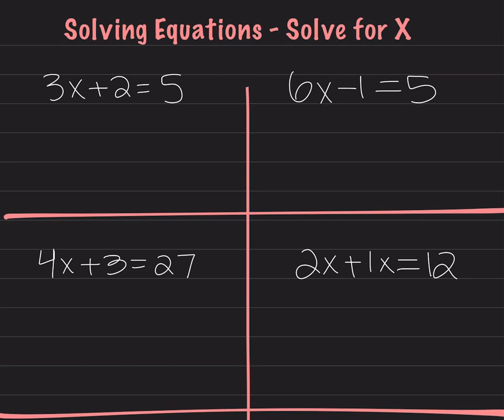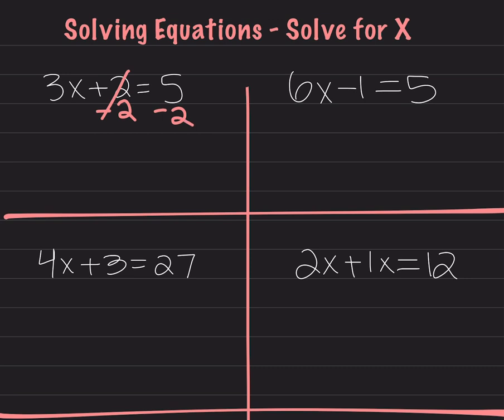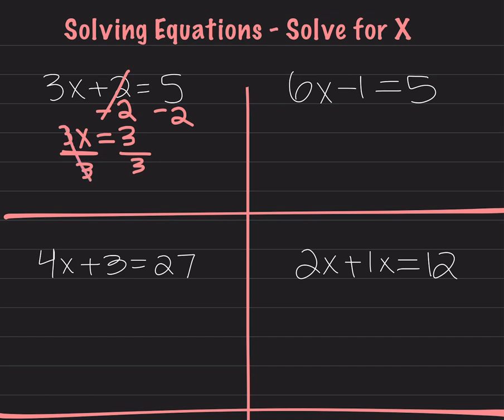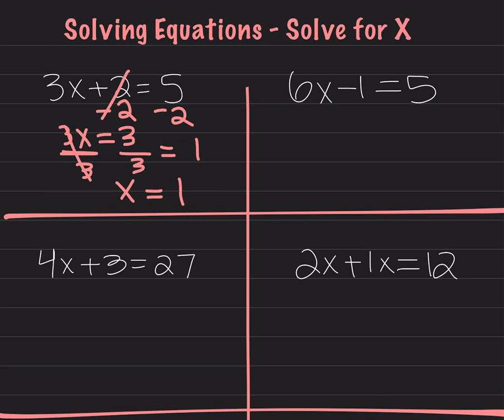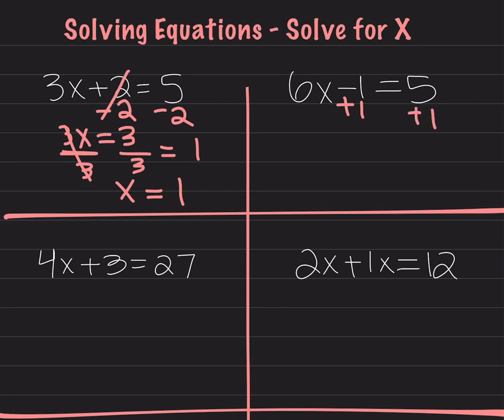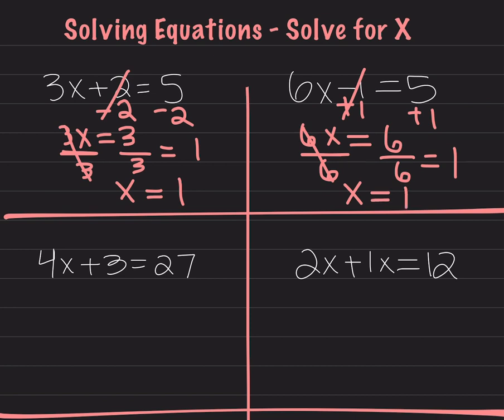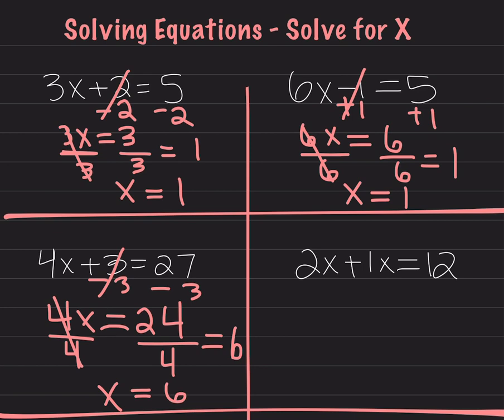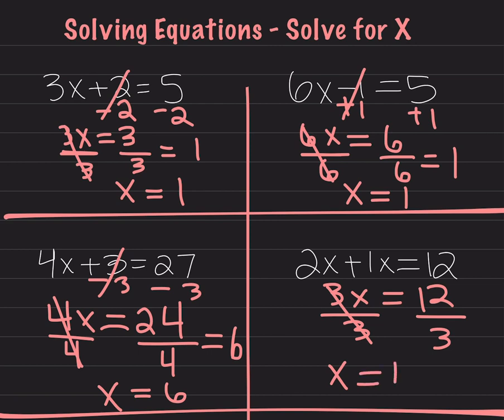Solve for X!